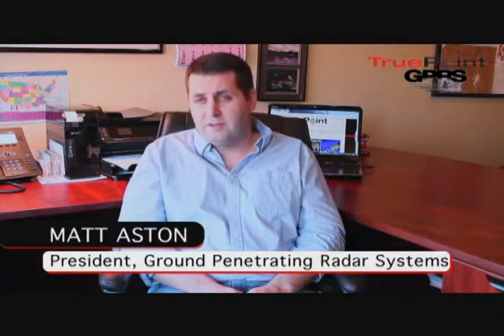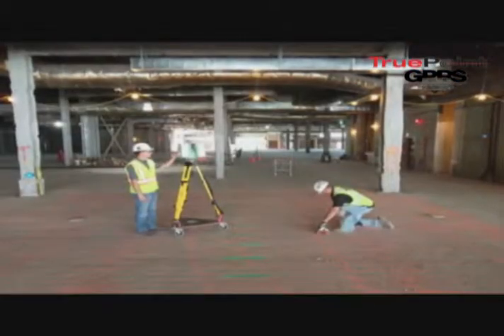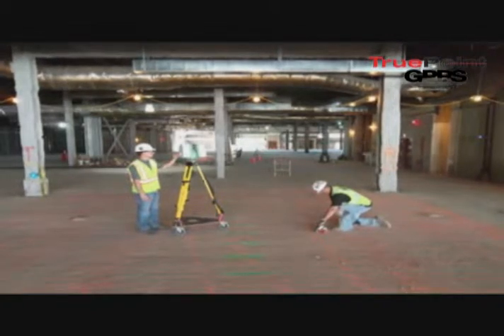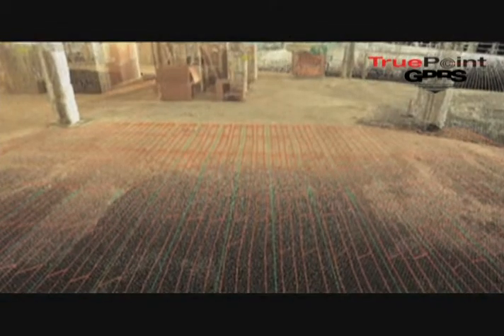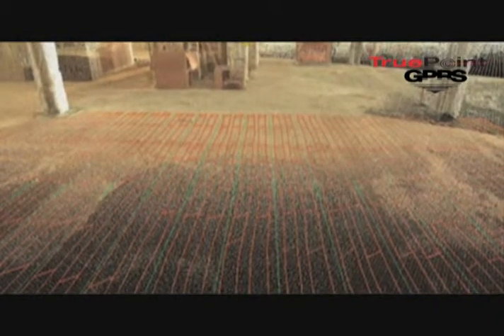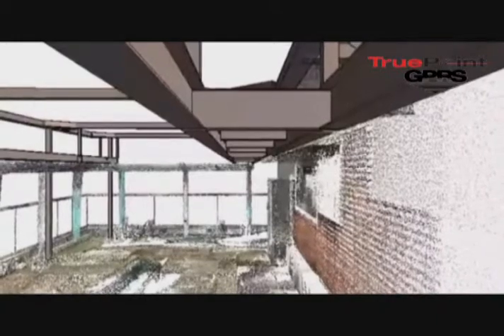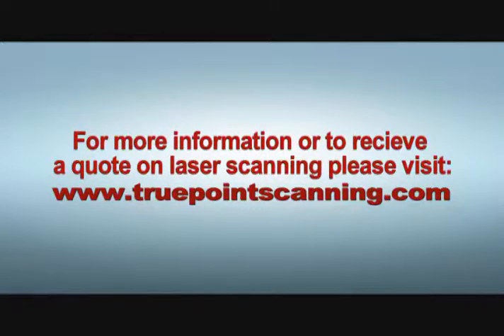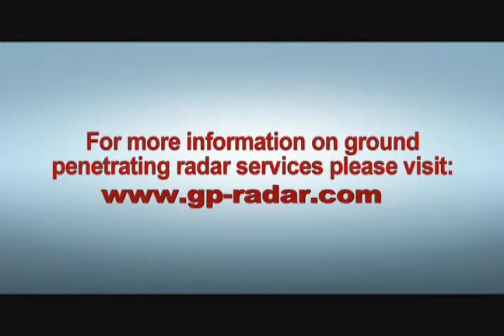How Laser Scanning works with Ground Penetrating Radar.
TruePoint Scanning works closely with Ground Penetrating Radar Systems, Inc., a provider of concrete scanning and underground utility locating services. Since 2001, GPRS has provided ground penetrating radar services to both commercial and residential clients.